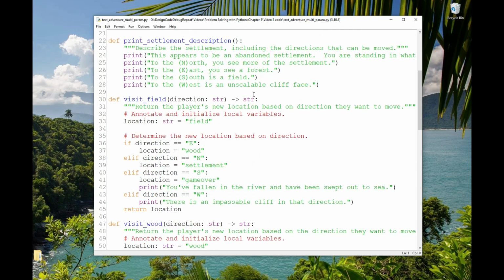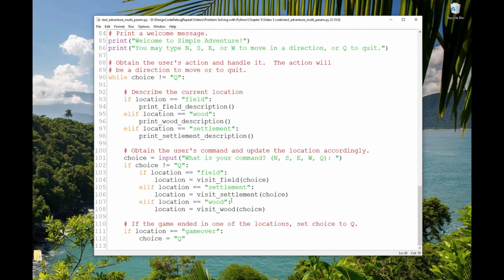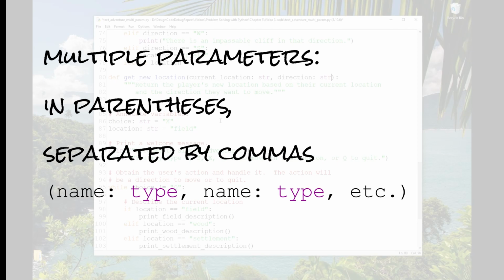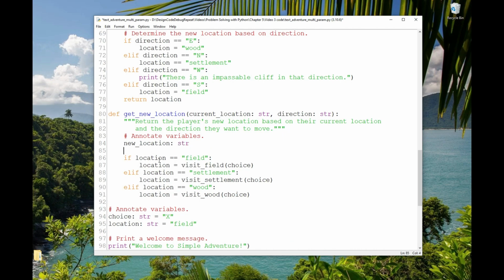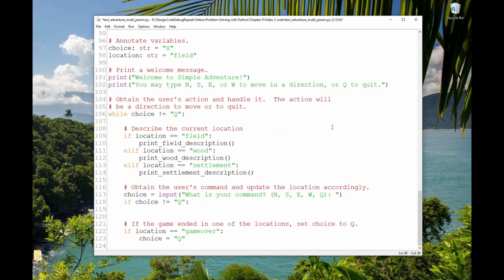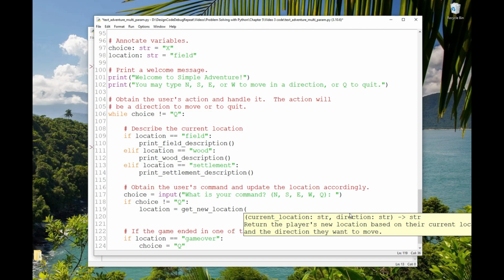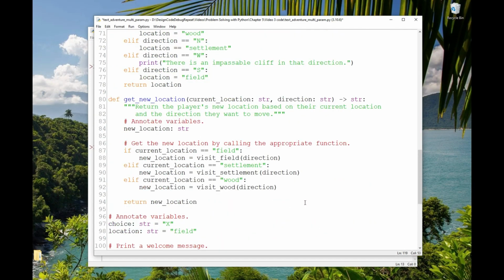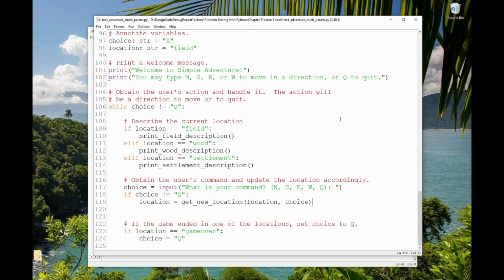Functions with multiple parameters in Python Problem Solving w/Python Ch 5 Lecture 3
Do you want to learn to code? If you're a beginner, you're in the right place! This video is part of an introductory series that will teach you to program in the popular Python programming language. In this video, we learn how to write and call functions with more than one parameter.  This series of videos is suitable for beginners or experienced programmers who want to learn Python.  Let's have some fun learning to program with Python!

You can practice writing the function and function call in the video here*:

00:00 Where we've been and where we're going
00:37 Review of the adventure game
02:00 Adding a function with two parameters
05:20 Calling a function with two parameters